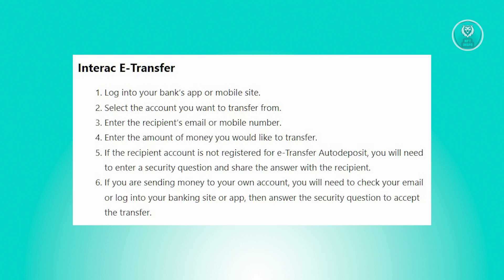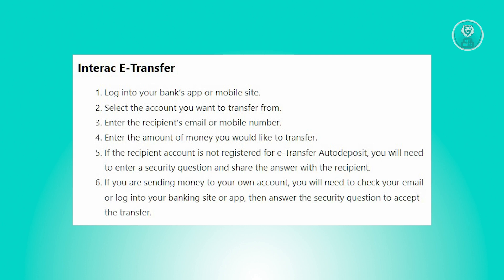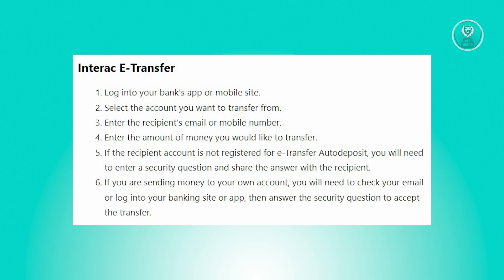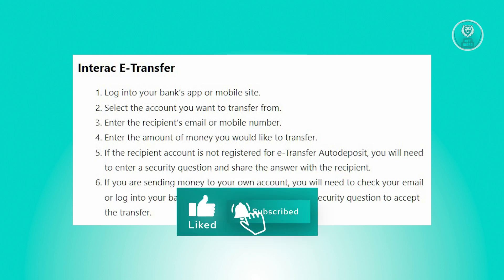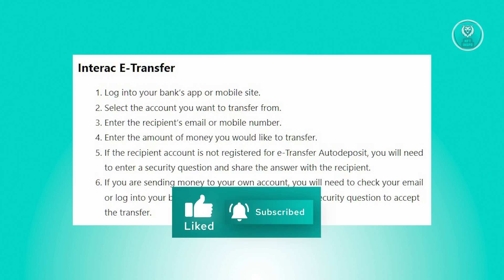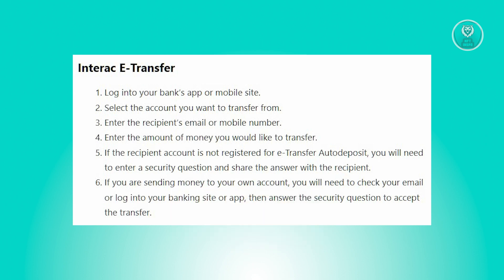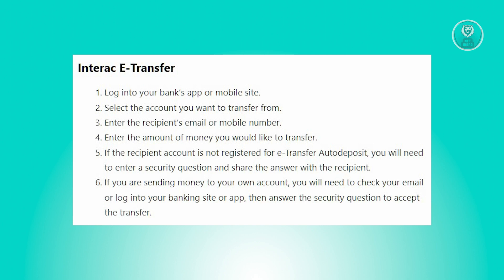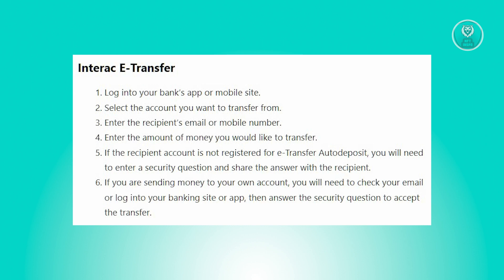How To Transfer Money From CIBC To TD Bank (2025)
If you need to transfer money from CIBC to TD Bank, this video will guide you through the steps!